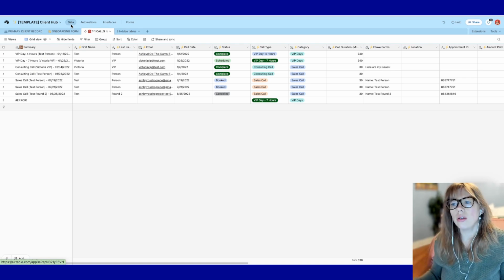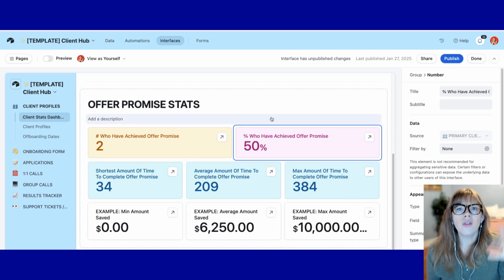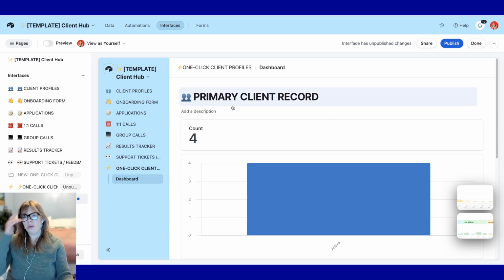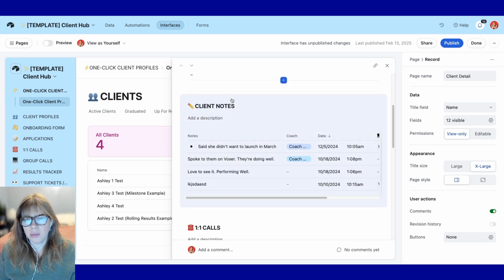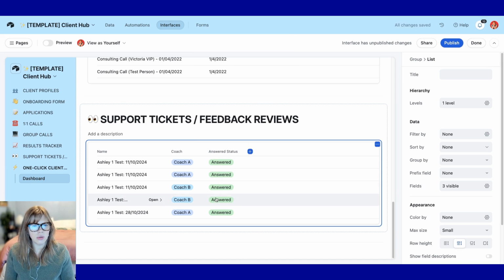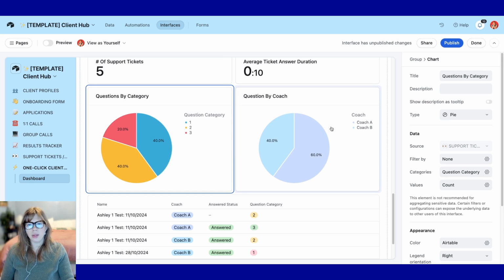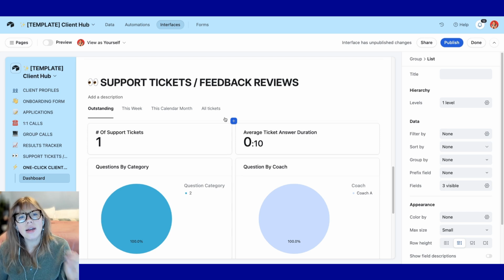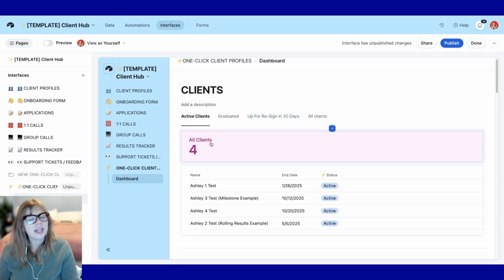Your Airtable Setup is Outdated! Build This New Client Interface Dashboard TODAY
Your Airtable setup might be slowing you down—but there’s a better way! 🚀 In this video, I’ll show you how to build a One-Click Client Profile using Airtable Interfaces, so you and your team can access everything in one place—without endless clicking.

If you’ve been managing clients in Airtable for years, it’s time to upgrade your workflow! Watch as I walk you through the exact steps to streamline your client tracking and make your data actually work for you.

*🎥 CHAPTERS*
00:00 Introduction to Streamlining Airtable
00:40 Understanding Airtable Interfaces
01:19 Evolution of Airtable Interfaces
03:50 Creating a One-Click Client Profile
08:42 Building Client Profiles from Scratch
13:25 Advanced Customization Tips
18:36 Support Tickets and Feedback Reviews
24:47 Tracking Group Calls
33:48 Final Thoughts and Next Steps

*🤓 ABOUT ME (ASHLEY ROSE)*
Hi, I'm Ashley Rose, an Airtable and automation expert, specializing in helping online coaches and agency owners with their group programs and 1:1 offers. With a focus on creating and managing client enrollments, offboarding, and client result tracking systems, I provide guidance and support to coaches looking to streamline their client management processes and improve their business operations. On this channel, you can expect videos covering topics like Airtable tips, productivity hacks, and client success strategies, all tailored to help coaches build efficient and organized systems. Whether you're a coach launching a new program or agency owner seeking to enhance your client experience, I offers actionable advice and strategies to achieve seamless operations and impactful results.